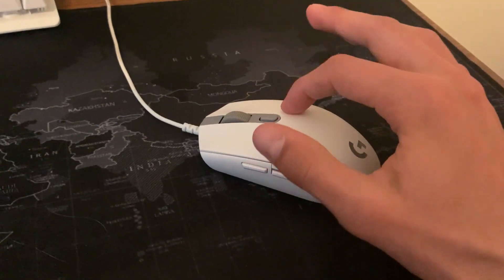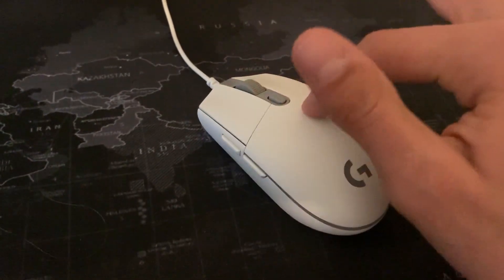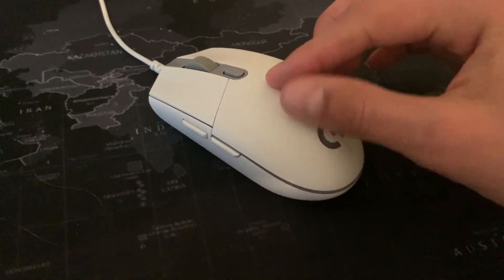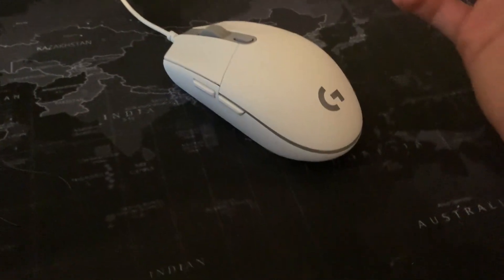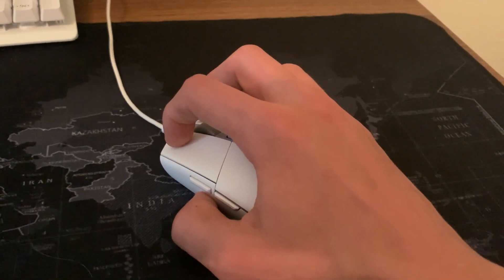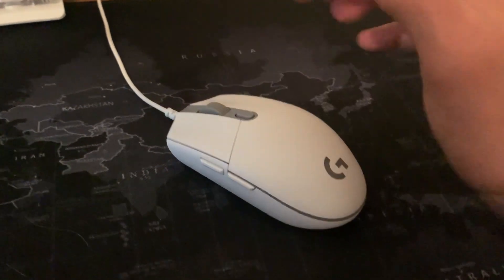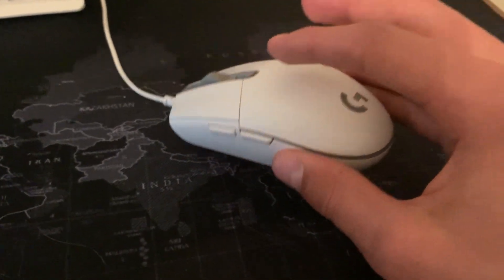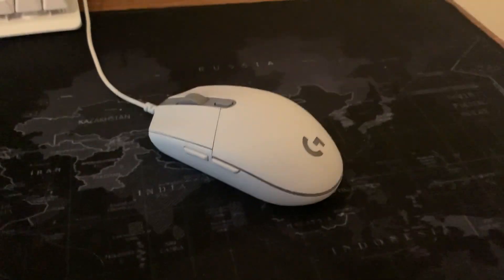Logitech G203 Wired Gaming Mouse Review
View Current Price